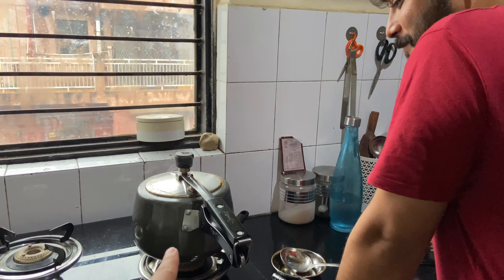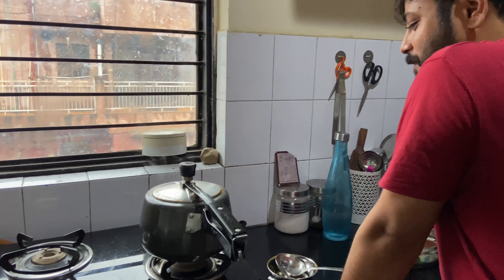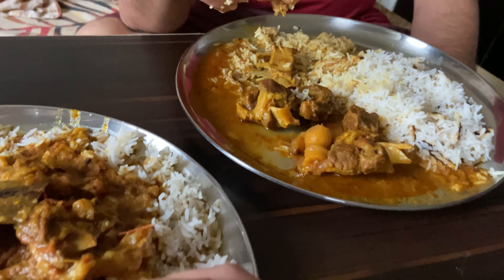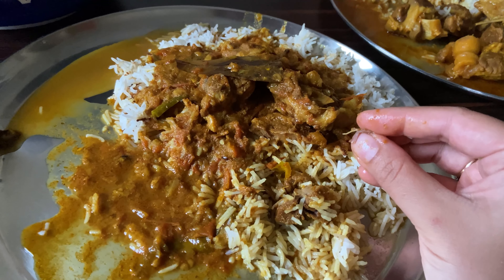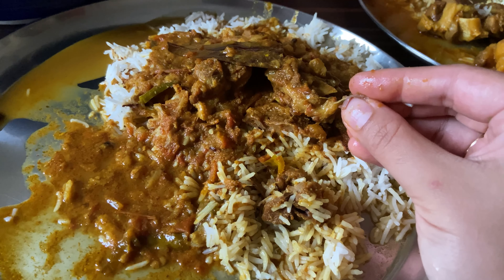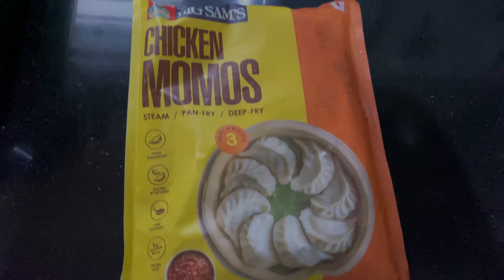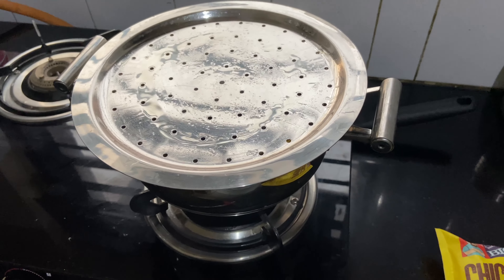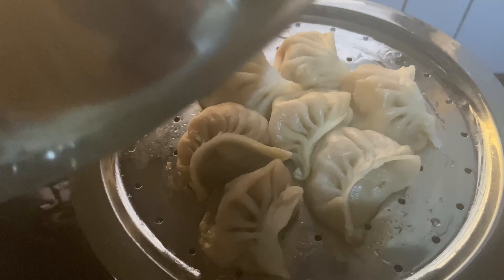Janiye kaise weekend ko successful banae😊 weekly vlog2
Weekend has thought me multiple definition of relaxation 😋

सिर्फ़ ये दो दिन हमें ज़िना सिखा देते है 😊🎉

The fabulous 2 days of the week "weekend".